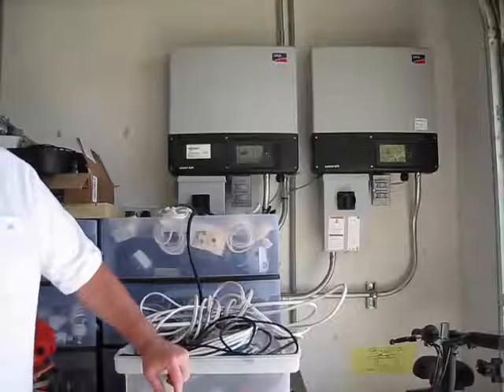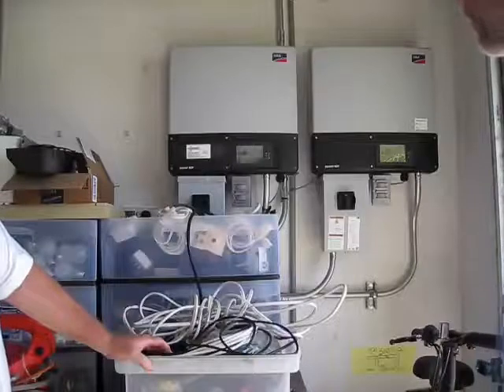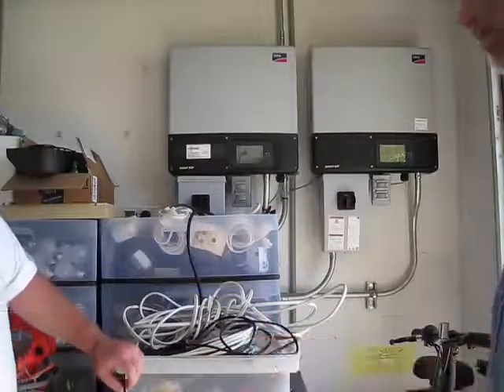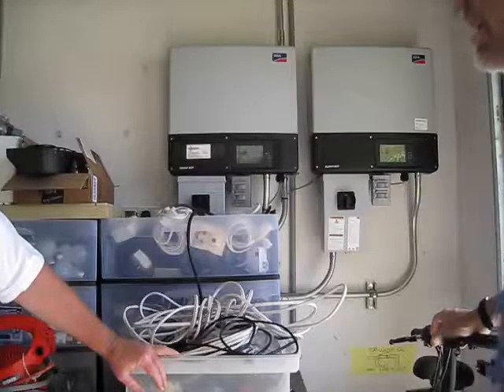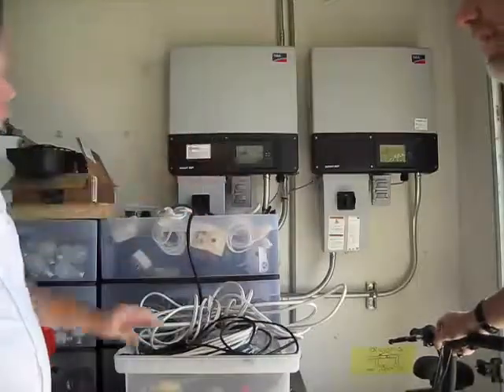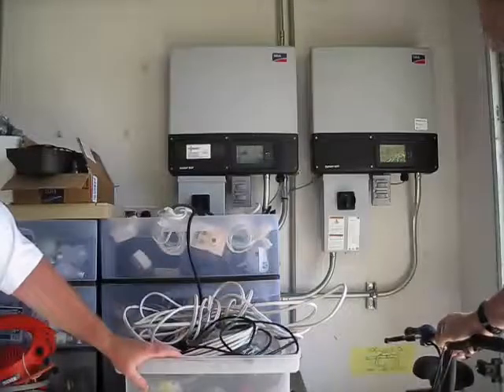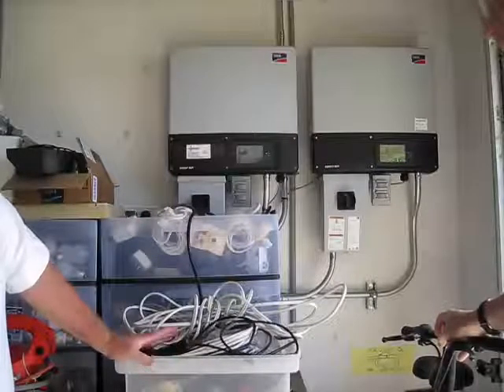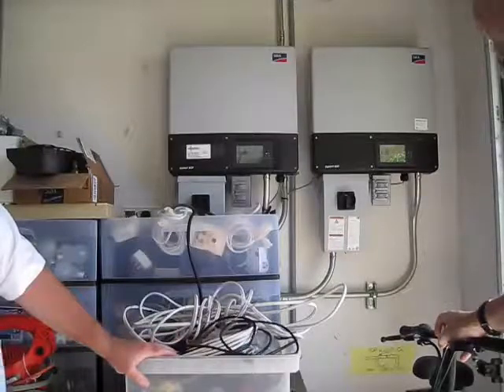SMA inverter Secure Power Supply REVIEW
Port Orange.

Review of Secure Power Supply on SMA TL inverters

SMA’s Secure Power Supply does something that no other grid-tied solar inverter without added storage can: provide power during a grid outage.

This seems obvious to those of us in the industry, but average homeowners haven’t been educated on this and it’s our job as industry professionals to teach them.

to find your answer or ask a question on solar.